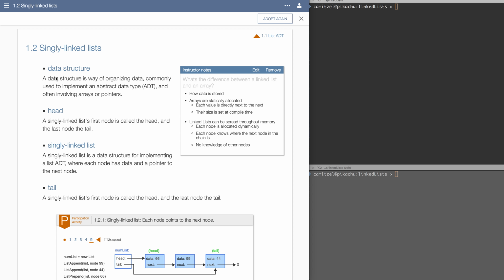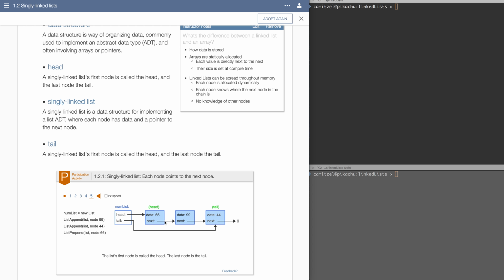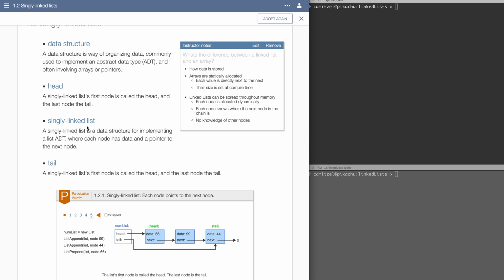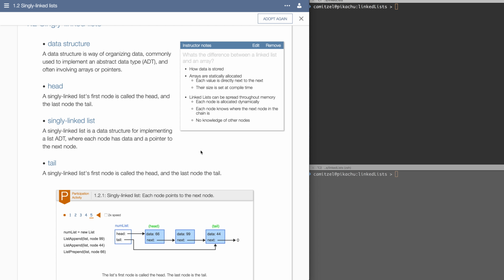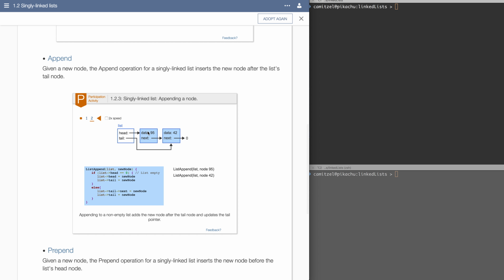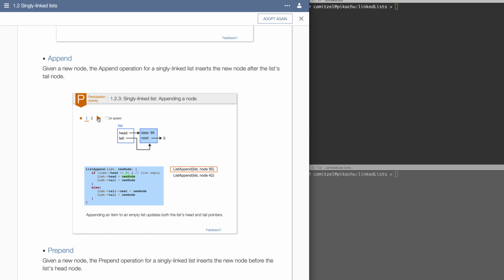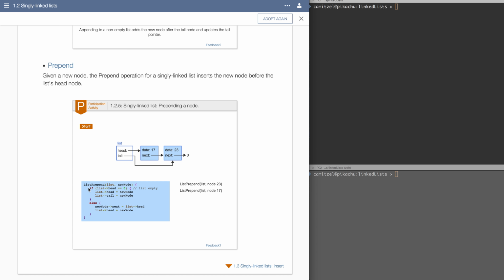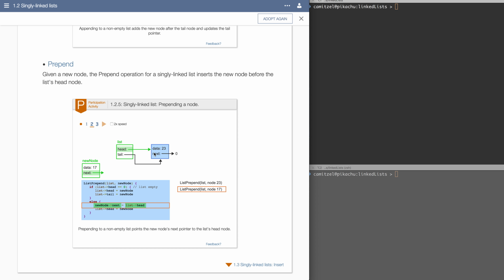linked list 2